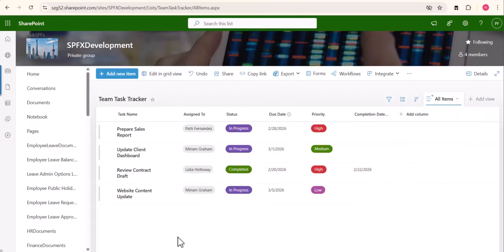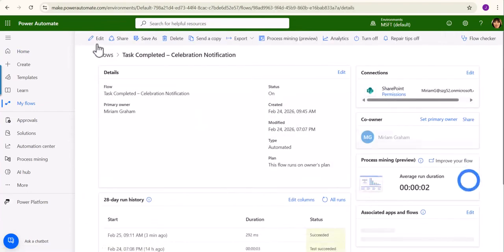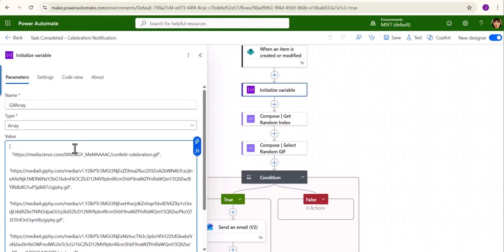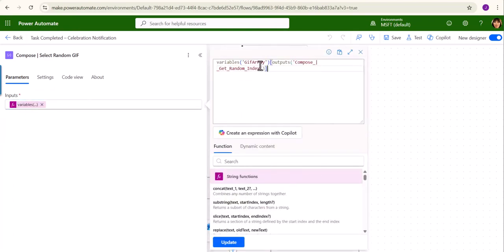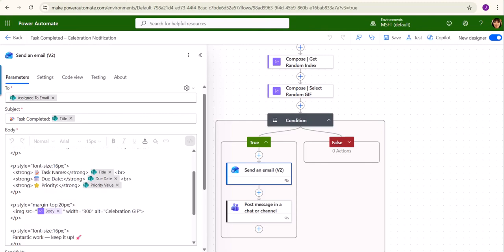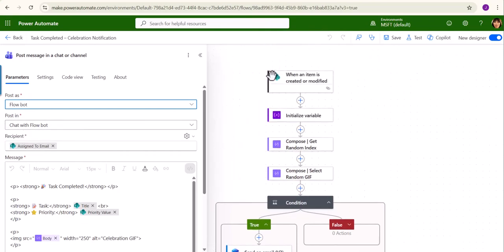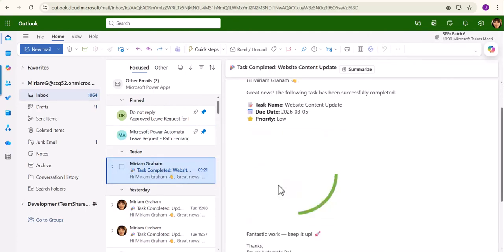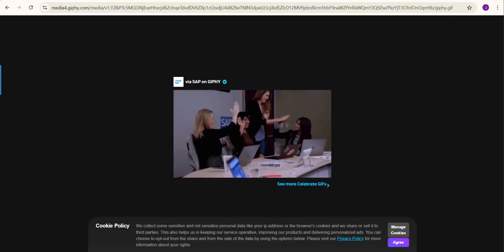How to Embed GIFs into your Outlook Email and Teams Messages Using Power Automate | Add Gif To Email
In this video, I explained how to make Power Automate notifications more engaging by adding GIFs to emails and Microsoft Teams messages. Instead of sending plain text alerts, I showed a real example where a completed task sends a celebration message with a GIF.

I also demonstrated how to store multiple GIFs in an array and randomly select one each time the flow runs. This makes notifications more friendly and easier to notice.

A Best Way to Embed GIFs into Outlook Email & Teams Messages Using Power Automate

✅ Our Microsoft 365 Products Built using SharePoint, Power Platform and SPFx